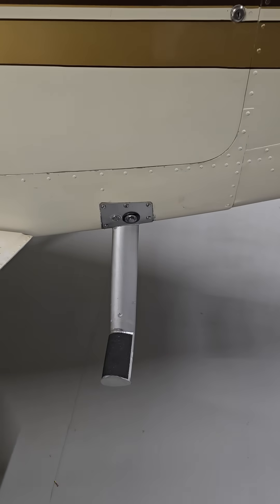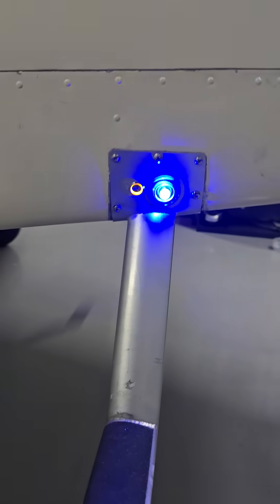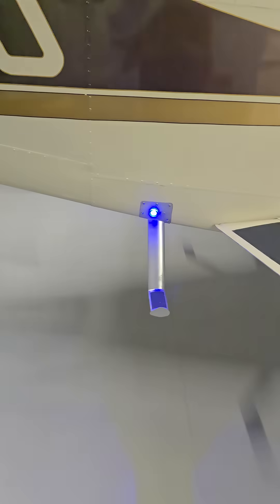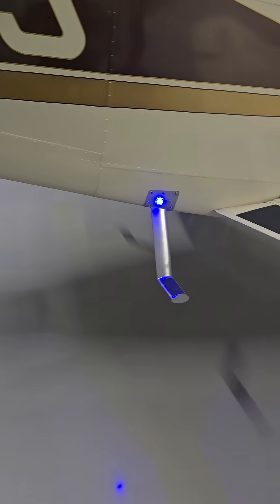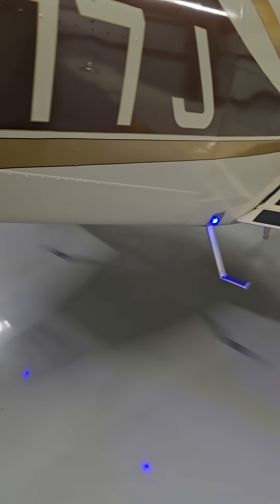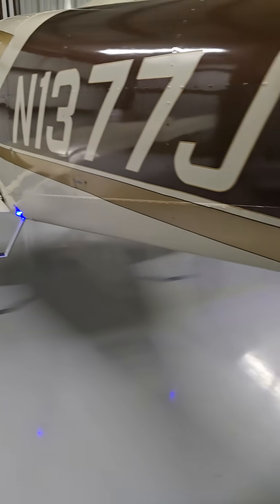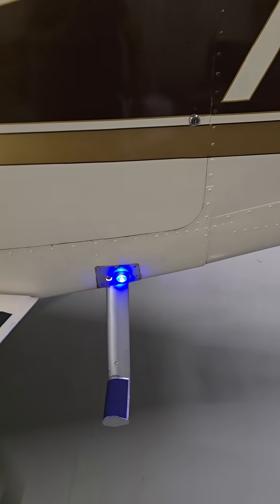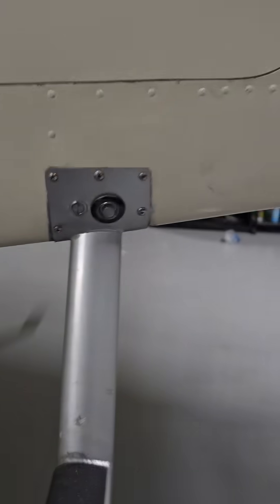This Airplane Has a Secret Safety Trick You Never Noticed!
Lights on the steps of the Commander 112 play a significant role in enhancing aircraft safety. These lights help with visibility during night operations, ensuring that the crew and passengers can safely board and exit the aircraft, especially in low-light conditions. They also serve as a precaution to prevent accidents, as the lighting draws attention to the steps, reducing the risk of trips or falls. The Rockwell Commander 112's are a true commitment to safety and user-friendly design
Anthony is at the airport showing off a special safety feature on his airplane This safety switch is a must see.